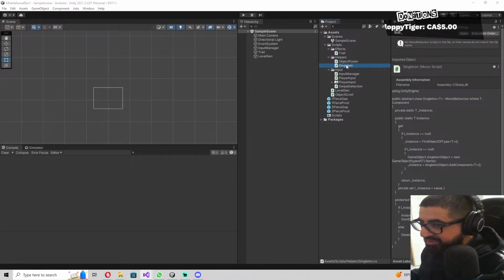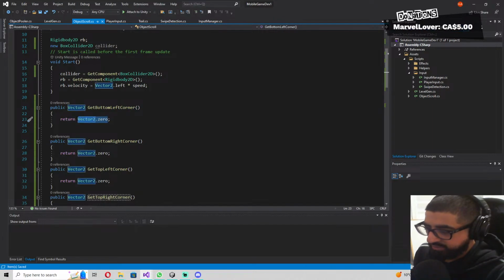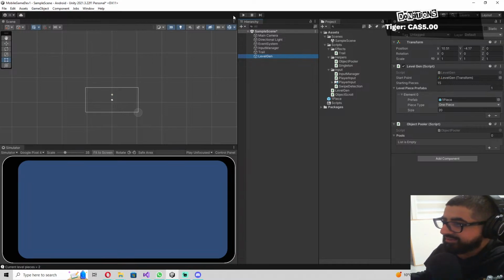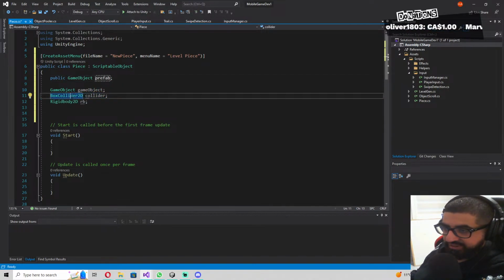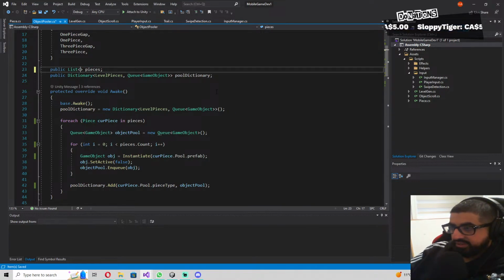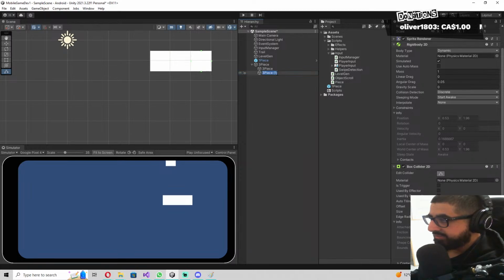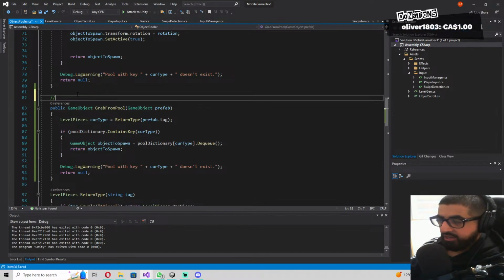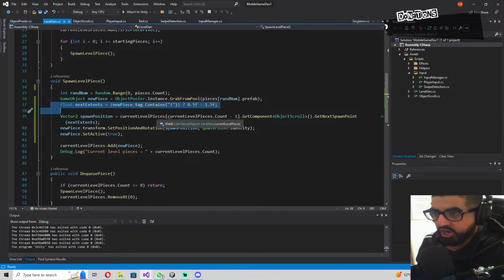2D Level Generation In Unity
Just freestyling some 2D level generation in Unity.